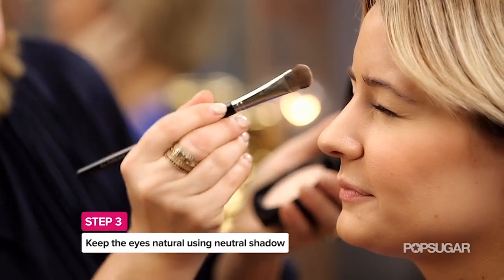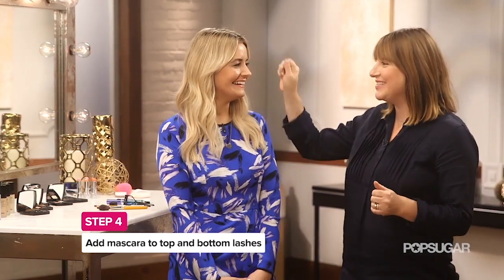Emma Stone Makeup Tutorial For Spring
BIG giveaways coming! RSVP to our Live Holiday Gift Guide Show
An Emma Stone makeup tutorial from the Oscars you can wear every day! If you're like me, you tend to watch award shows for inspiration on your next beauty look, because even though they're on a red carpet, many of these faces are painted delicately - as not to overcome the star's true beauty. Read: you could wear the look in real life and not look like a cartoon version of yourself.  That was the case with Emma Stone at the 2015 Academy Awards. Emma sported a guacamole green dress and paired it with a coral lip created by her longtime makeup artist of eight years, Rachel Goodwin. (Fun fact: Rachel did my makeup in my first on-camera makeup tutorial for POPSUGAR!)

POPSUGAR Girls' Guide is your guide to living your '20s in style! We cover everything from DIY fashion and beauty, pop culture and comedy, recipes and food trends, celebrity news, and more.  We also LOVE YouTubers and are lucky enough to have featured some of our favorites on PSGG, including Tyler Oakley, Ingrid Nilsen (Missglamorazzi), and many others.

We just got started on Vine!  Watch us there, too!